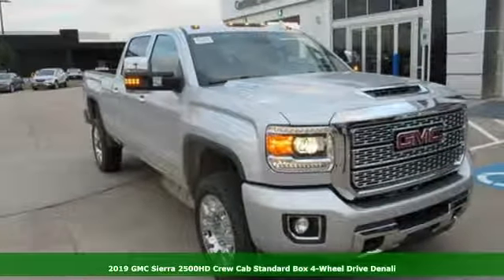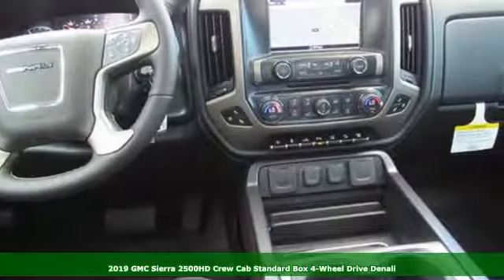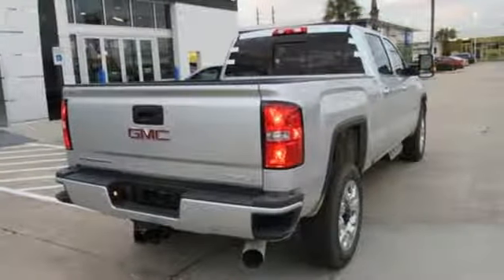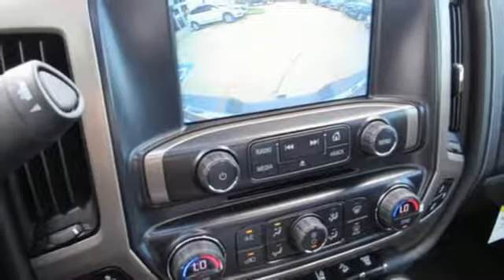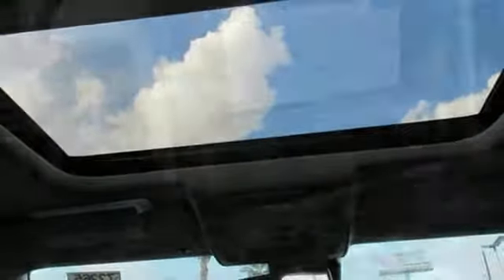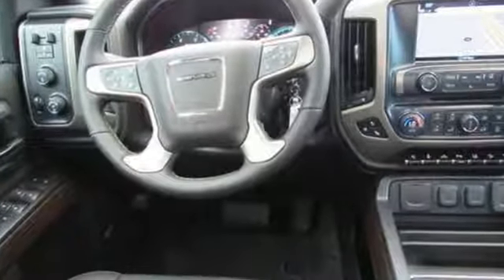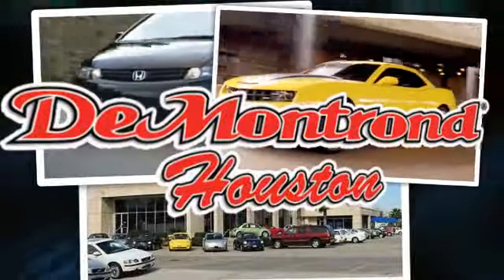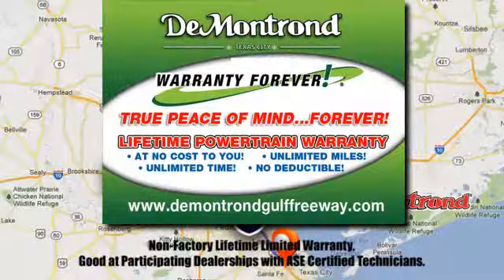New 2019 GMC Sierra 2500HD Houston Spring, TX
Year: 2019
Make: GMC
Model: Sierra 2500HD
Trim: 4WD Crew Cab 153.7 Denali
Engine: 403 L 8 Cyl. Cyl.
Color: QUICKSILVER
Interior: JET BLK DENALI
Stock #: G73353
VIN: 1GT12SEY4KF176476

Address:
14101 North Fwy